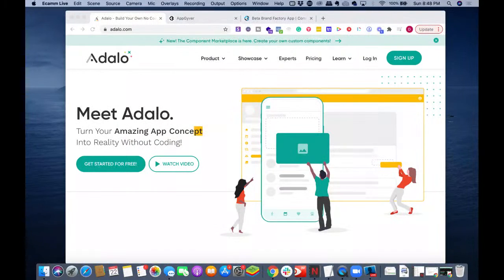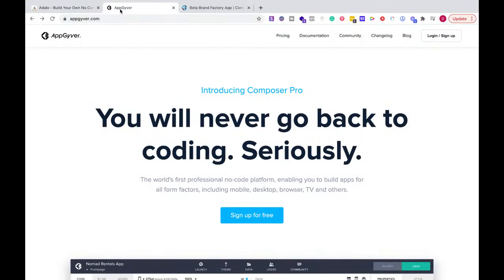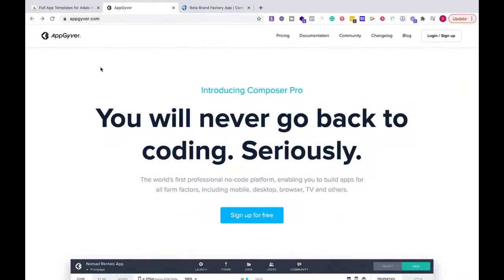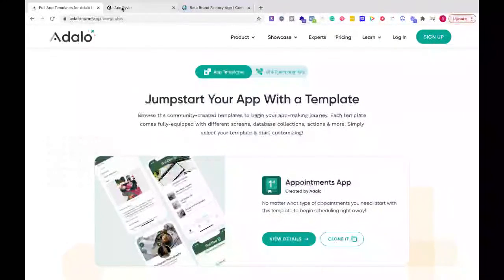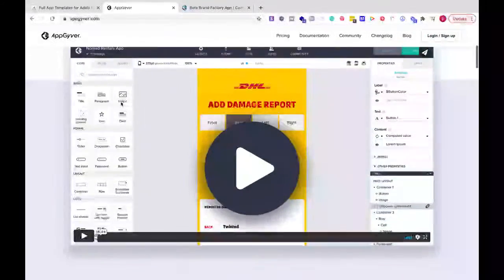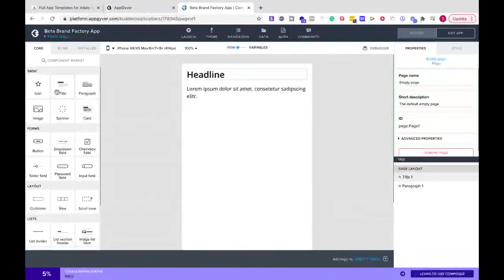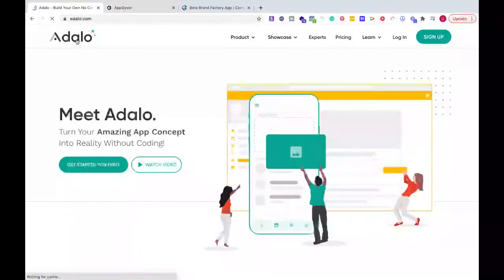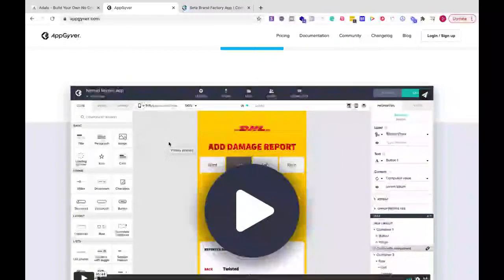Adalo VS AppGyver | App builder Review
This is for: Brands, Creators, Influencers, Marketers trying to build a platform and authority in their industry.

🟣 Use Paperform to create beautiful, effective forms that integrate with tools like Google Sheets, Zapier, and more.